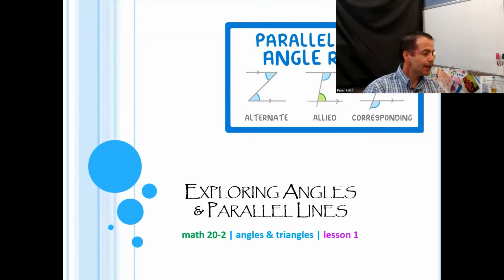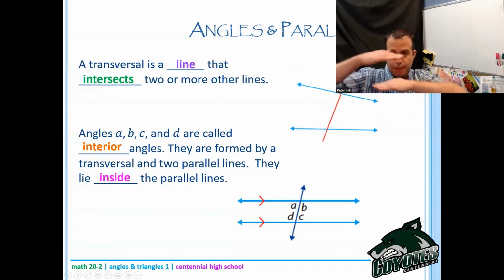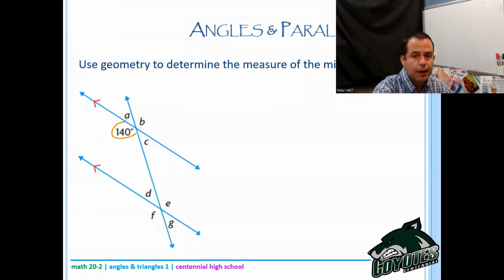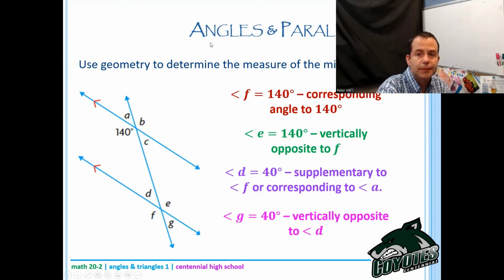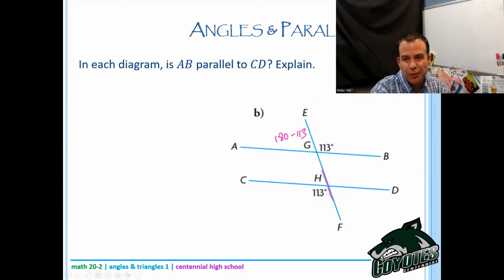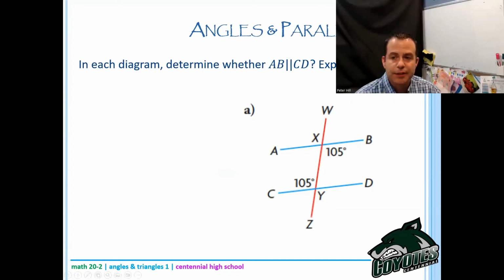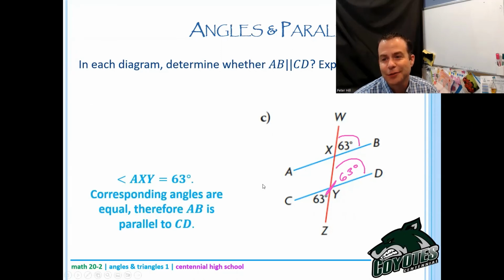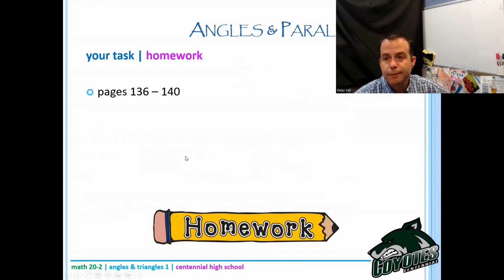Math 20-2 - Lesson 4.1 - exploring angles and parallel lines